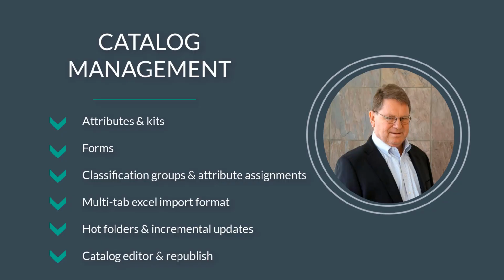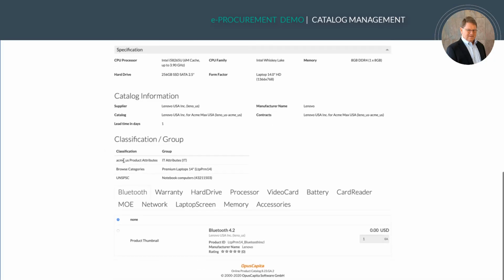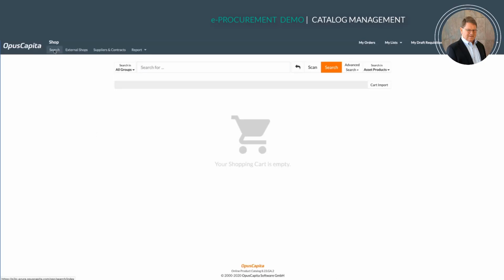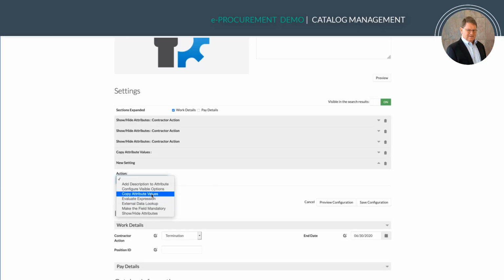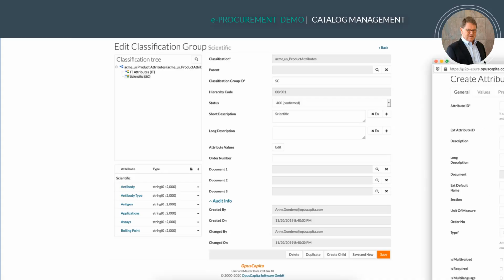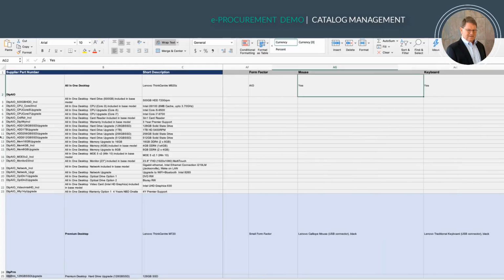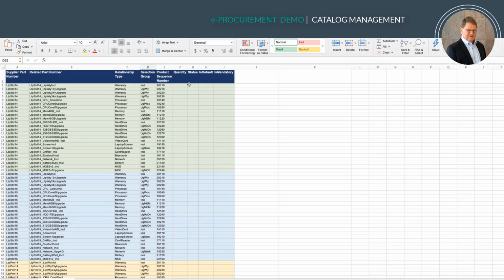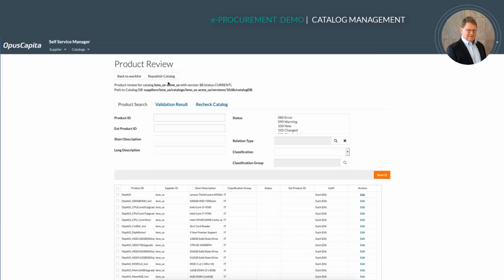Catalog Management (Procurement Innovations)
Paul Lane explains the innovations in OpusCapita procurement products. In this video, the following topics:
• Attributes & kits
• Forms
• Classification groups & attribute assignments
• Multi-tab excel import format
• Hot folders & incremental updates
• Catalog editor & republish